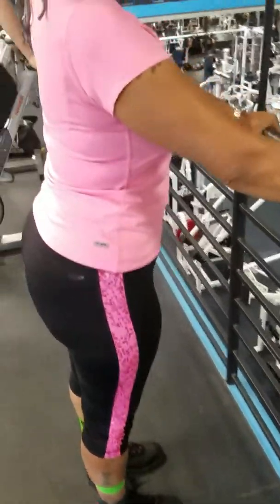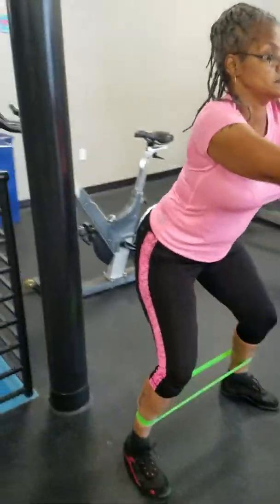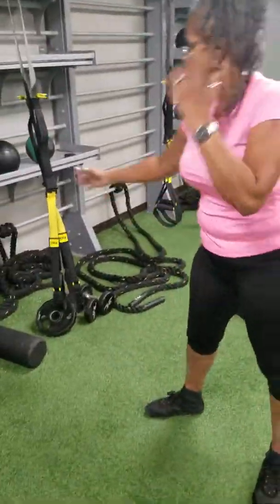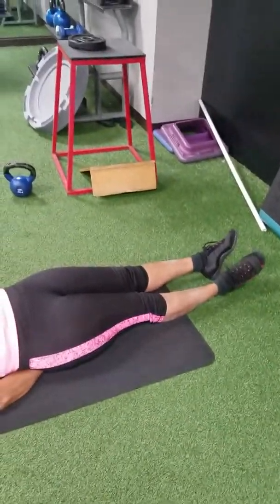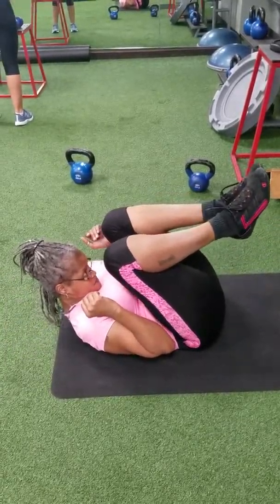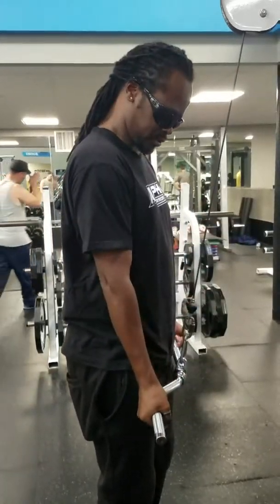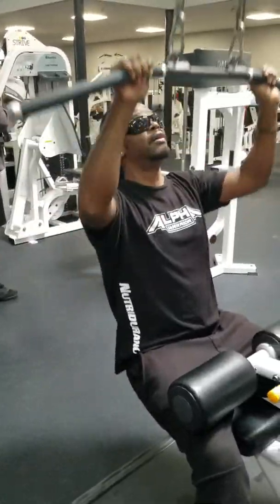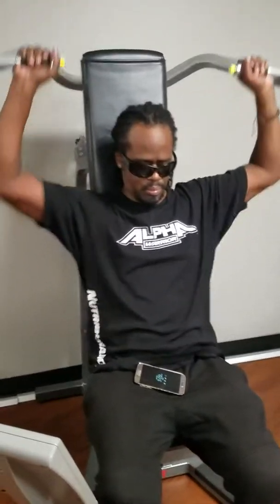Me and my work out of the year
The 4 day work for one 30 to 45 minutes a day for a month,this is the first day stay tuned,this is a good start my legs fill like jelly can't wait to go back...EOS LAUREN✔